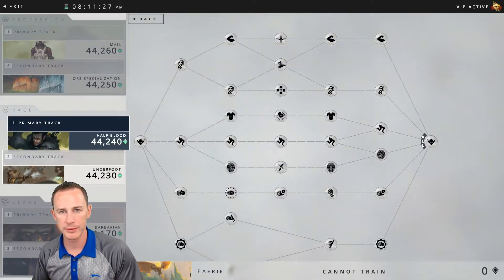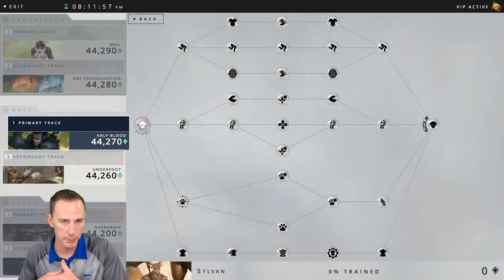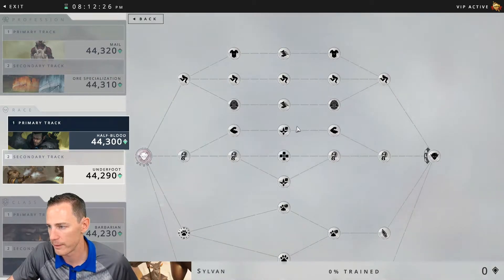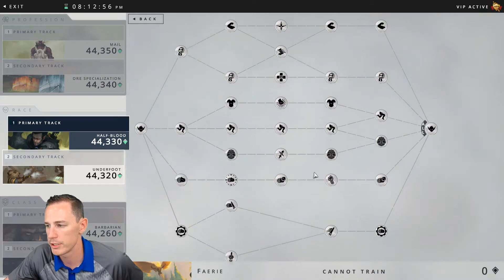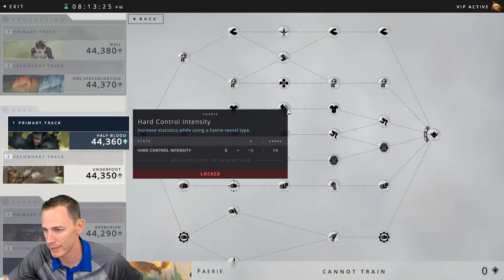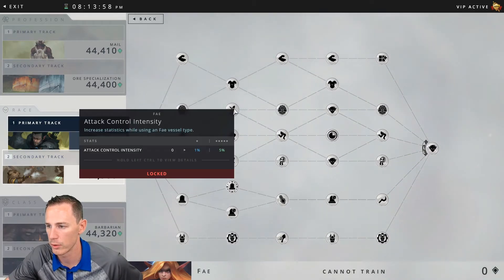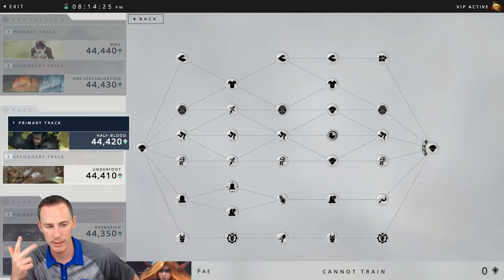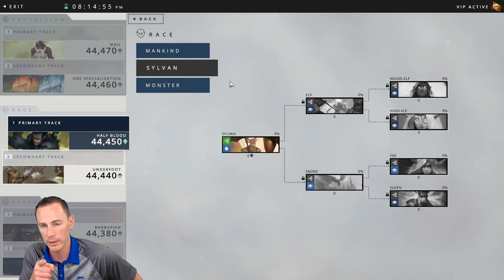Crowfall - Race Skill Tree: Fae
In Part 6 of the Crowfall - Race Skill Tree Series, we discuss the benefits of selecting the Fae race. You can check out the overview to this video

This video was record during Pre-Alpha 5.6.2.